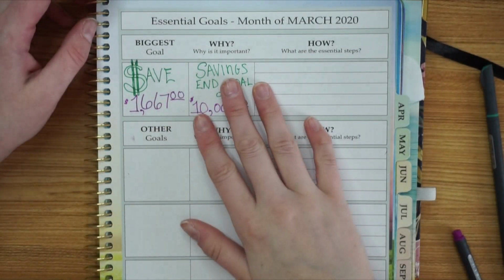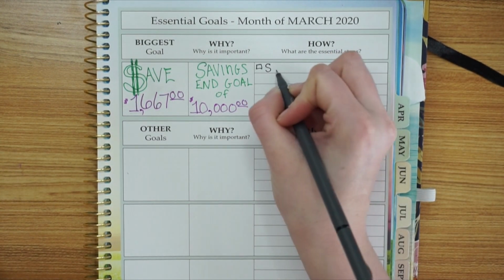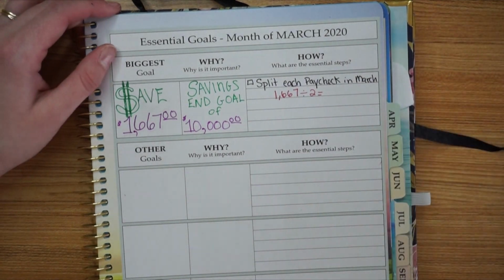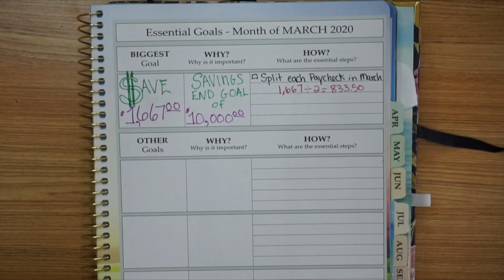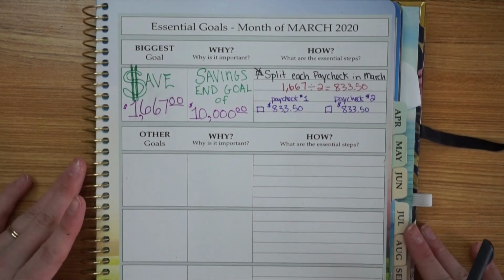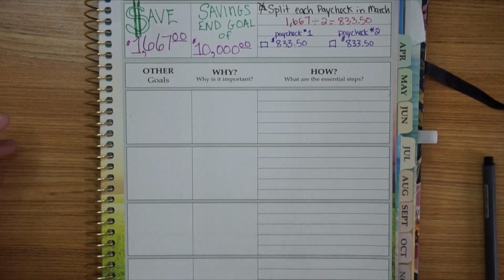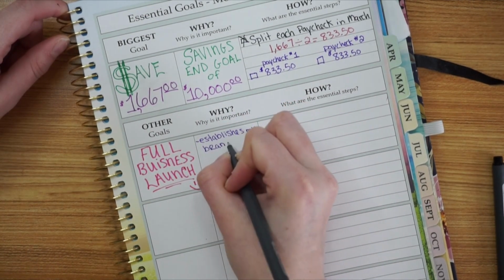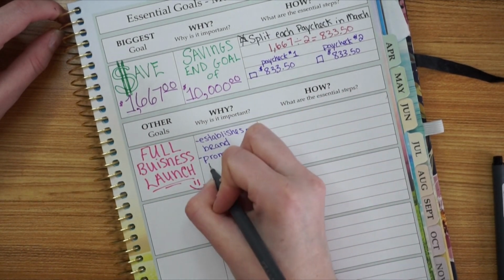March Monthly Plans and Goals | Plan with ME!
Being organized and knowing what is coming next is a good way to keep on top of a demanding but manageable world. Deep dive with me to see how I keep organized and tackle a monthly layout and set S.M.A.R.T. goals

Y'all are the best and thank you for allowing me to add value to your day!

-Dom

These are NOT affliate links. I am just showing you where to find the planner and stickers!